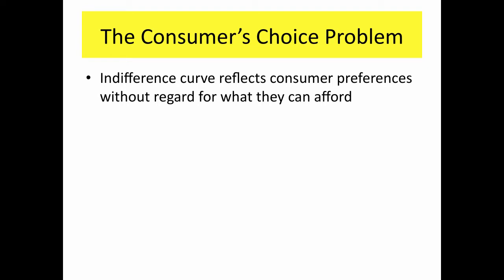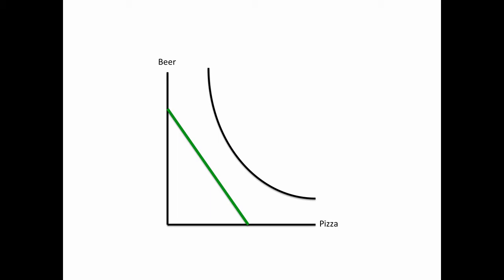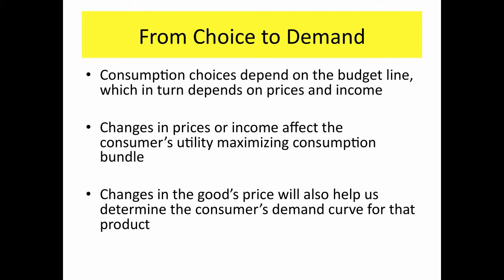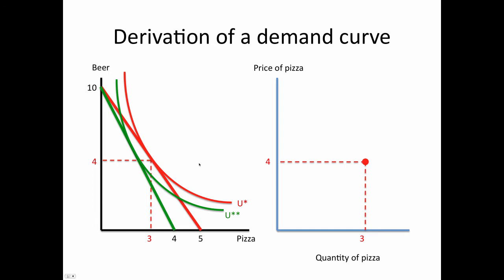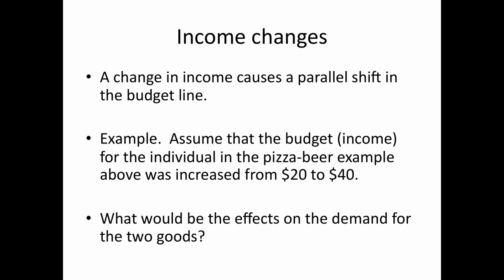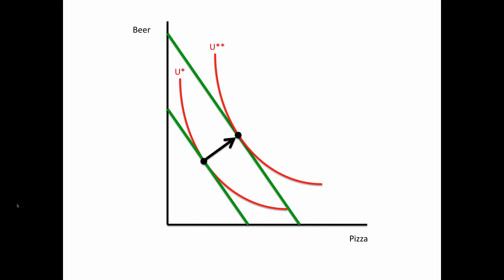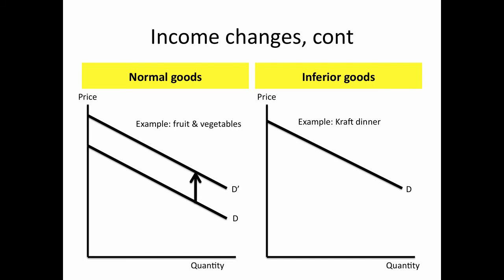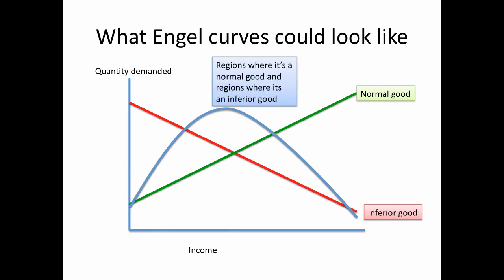Demand Video 2